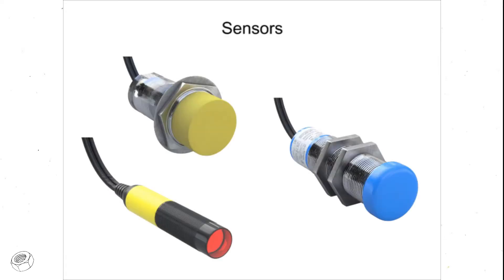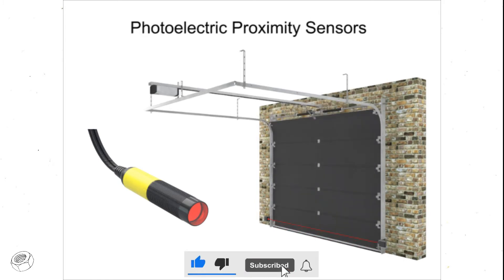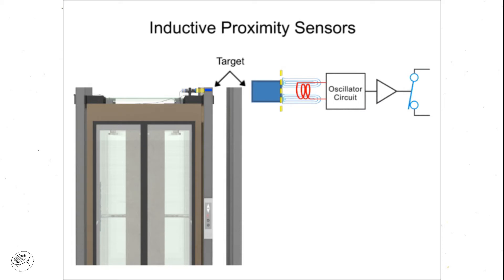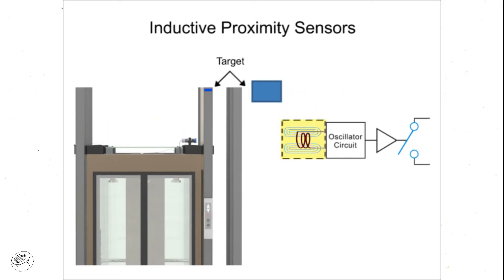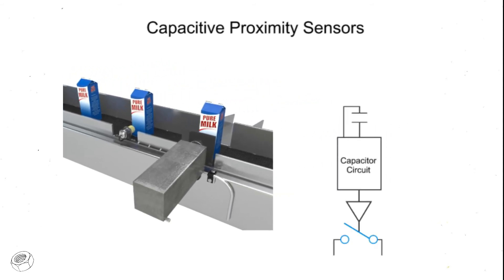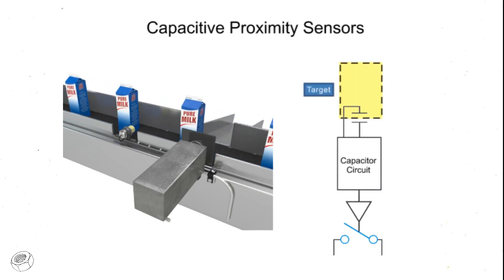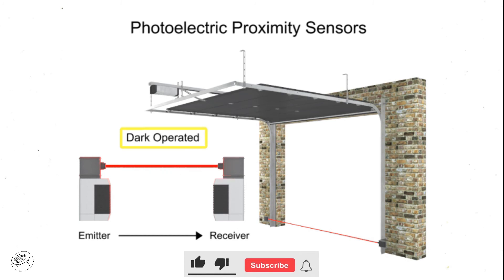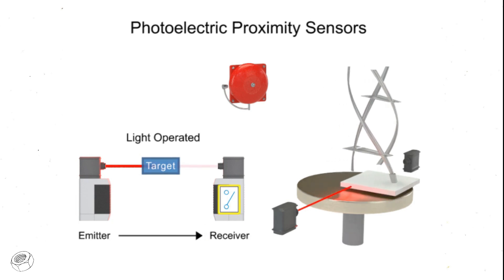Inductive, Capacitive, Photoelectric Sensors explained with animation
Description:
"Get a clear understanding of Inductive, Capacitive, and Photoelectric Sensors in this animated guide! 🌟 Whether you're a student, engineer, or tech enthusiast, our video breaks down the principles behind these essential sensors with engaging animations. Learn how each type works, their applications, and key differences. Perfect for anyone looking to deepen their knowledge of sensors in automation and electronics.